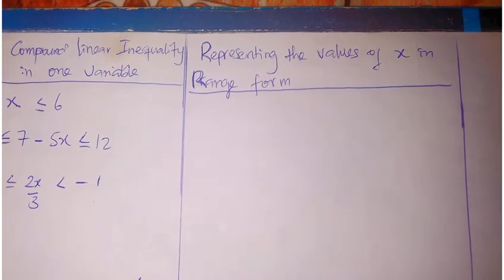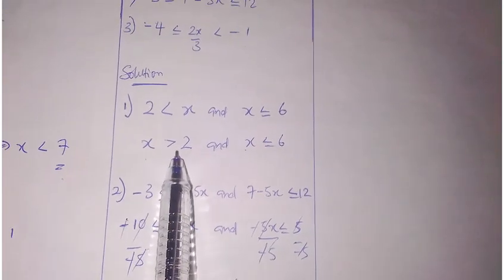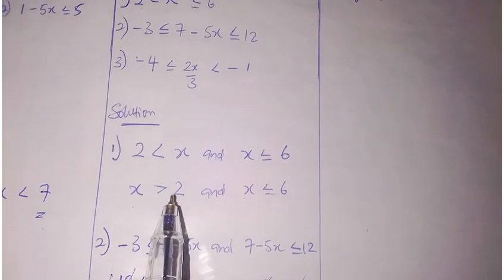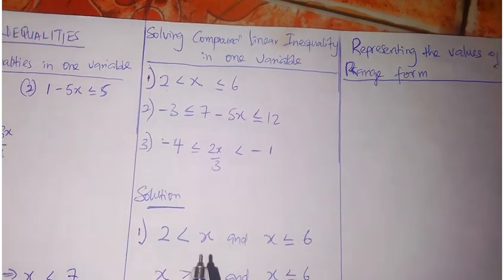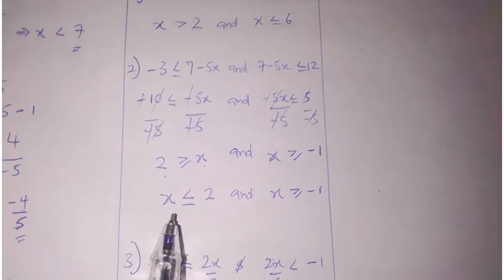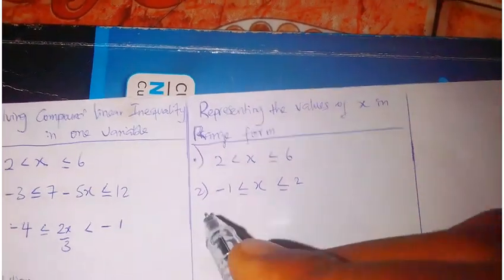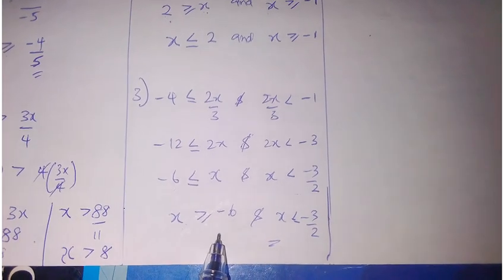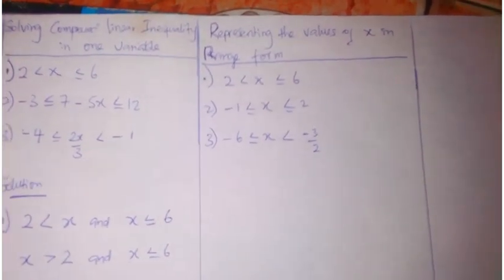RANGE:: Representing the values of x (Inequality) in range form